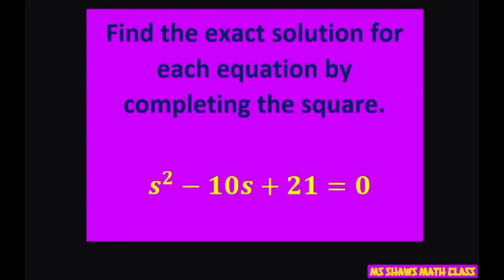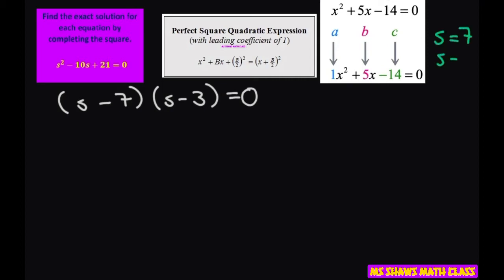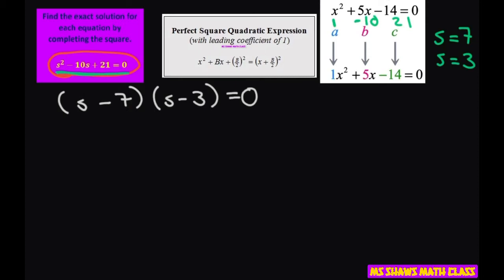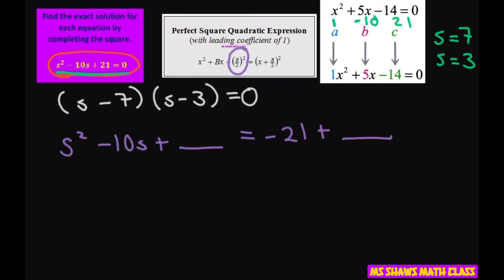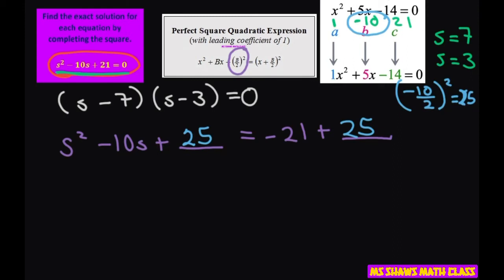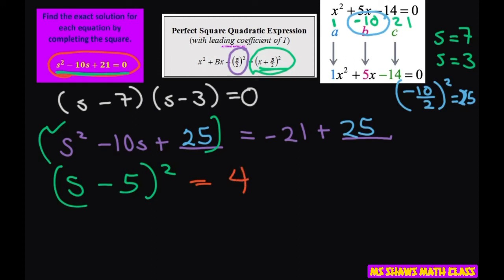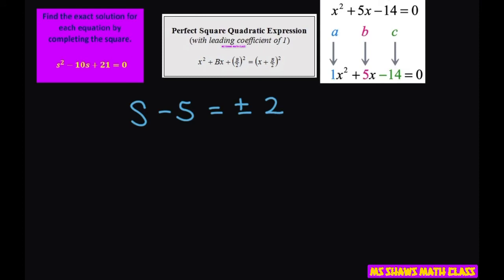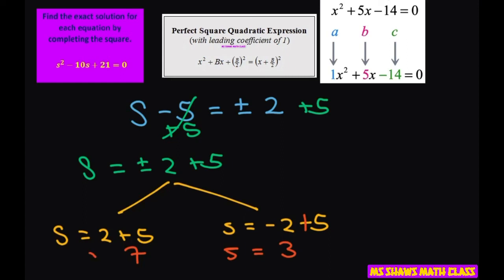Find the exact solution for the equation by completing the square s^2 -10s + 21 =0